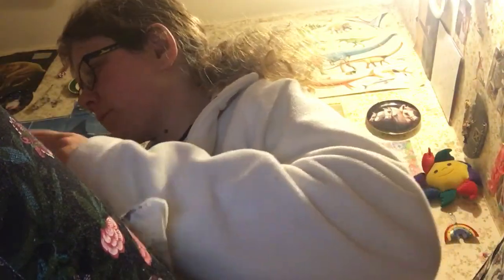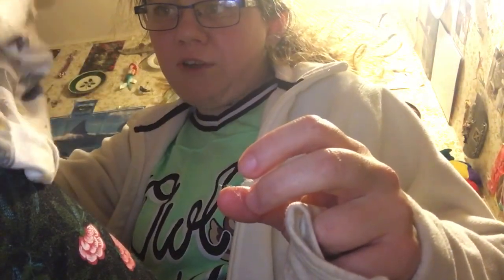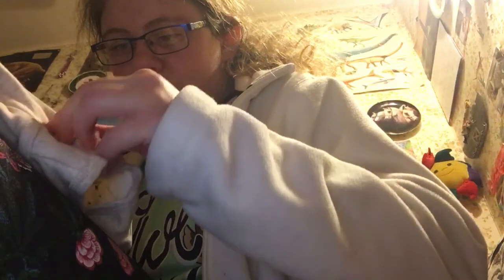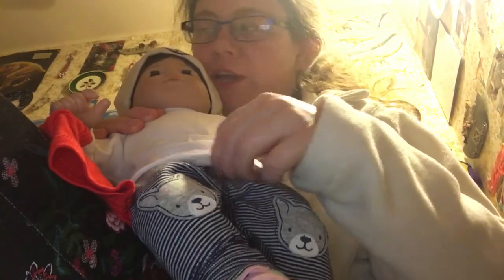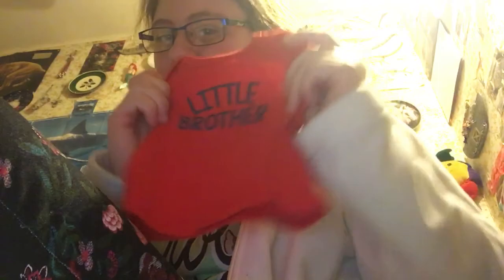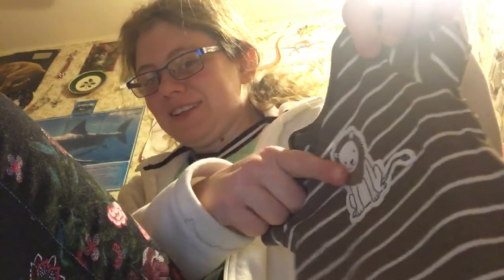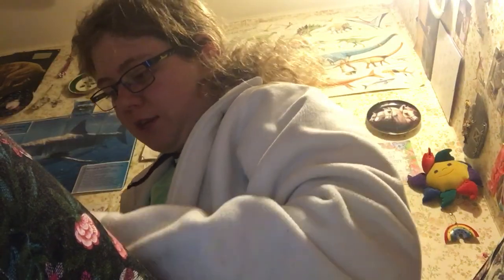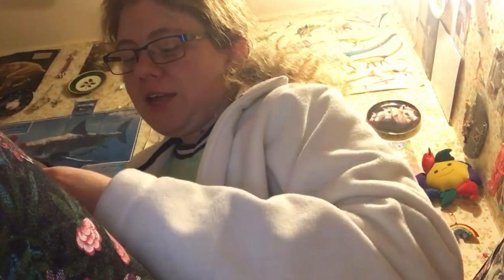Jason Bradley’s clothes